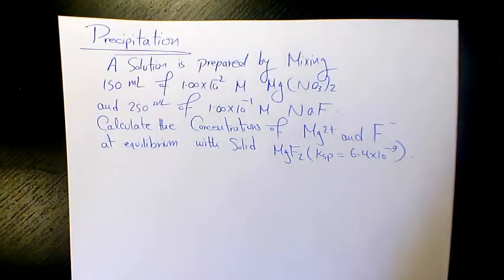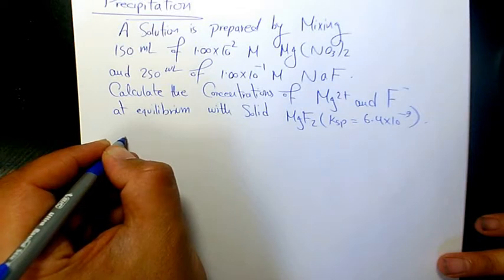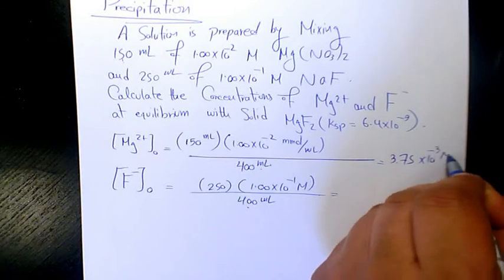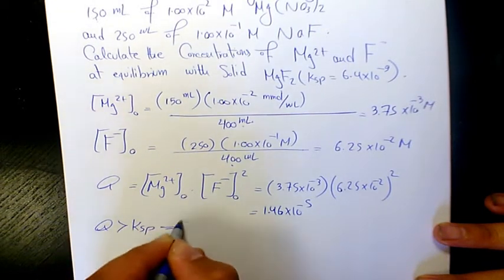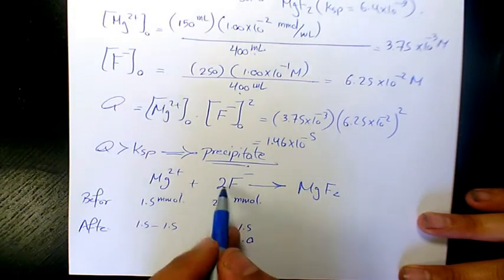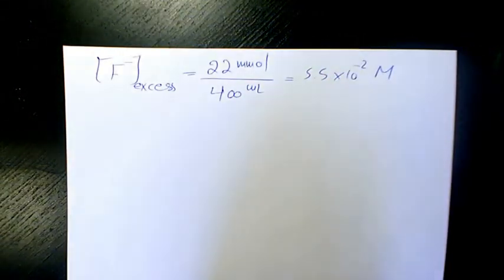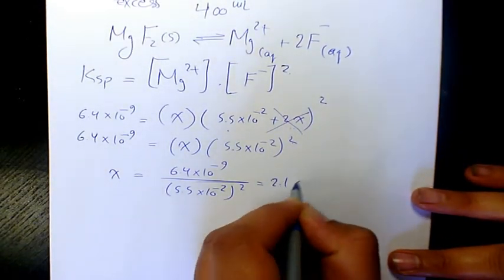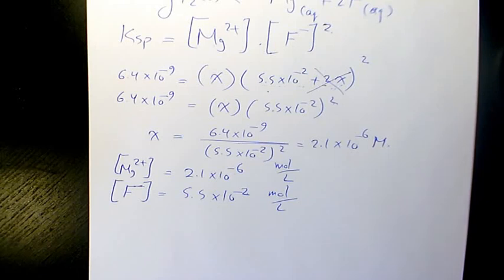Precipitation Reaction Mg(NO3)2 and NaF to precipitate MgF2